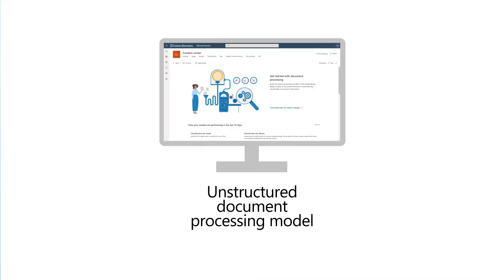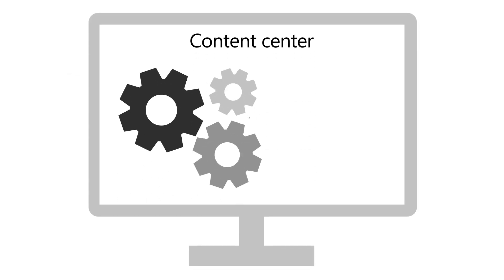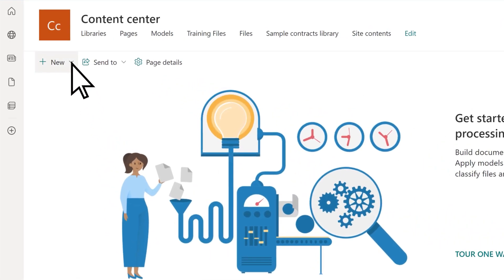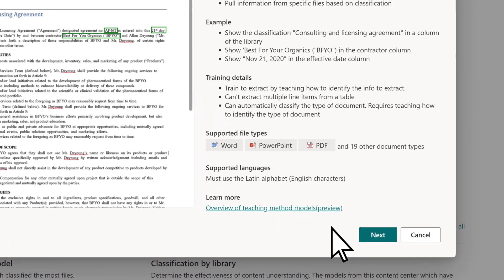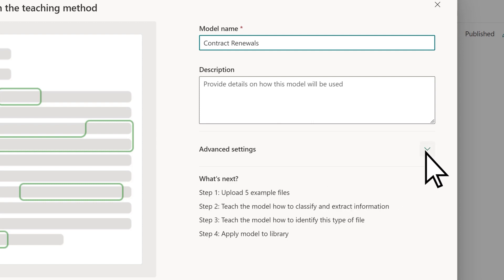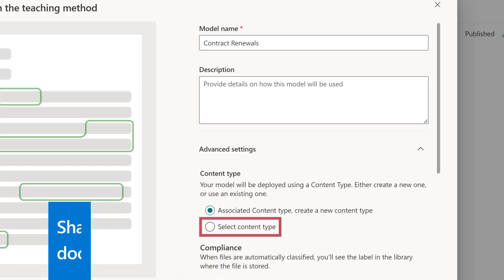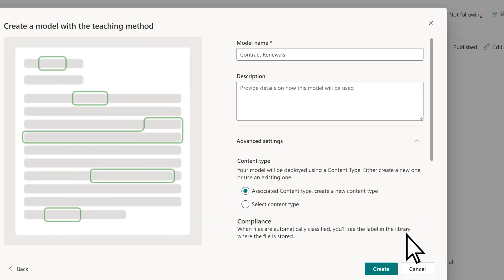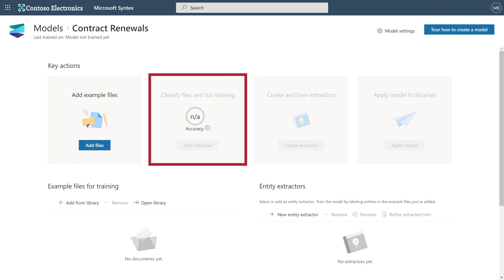Microsoft Syntex - Unstructured document processing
Use the unstructured document processing model (teaching method) to automatically classify files and extract information. It works best for unstructured documents, such as letters or contracts.

The unstructured document processing model (formerly known as document understanding model) uses artificial intelligence (AI) to process documents. These documents must have text that can be identified based on phrases or patterns. The identified text designates both the type of file it is (its classification) and what you'd like to extract (its extractors).